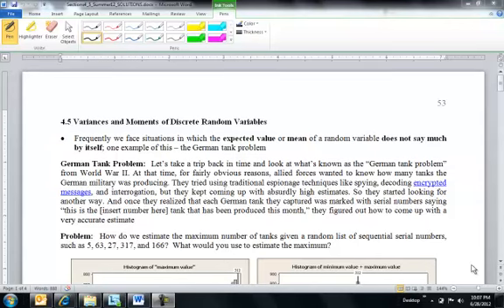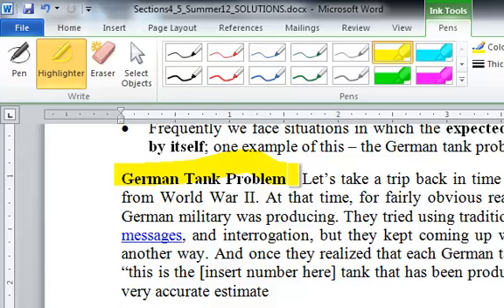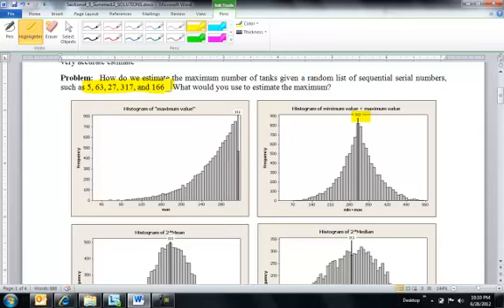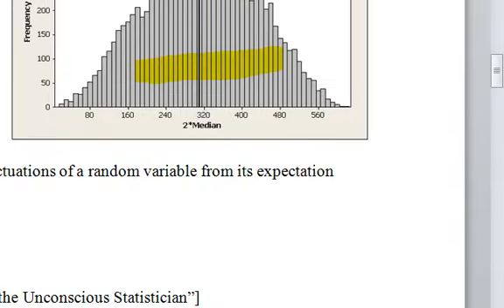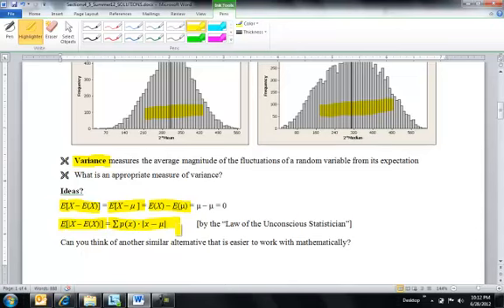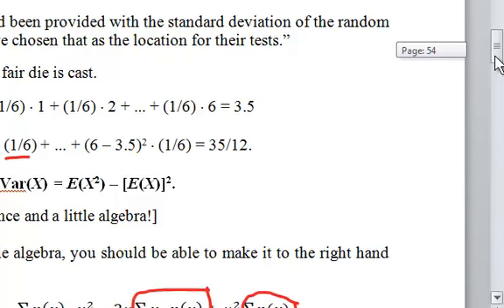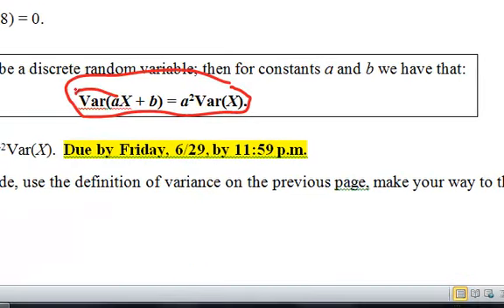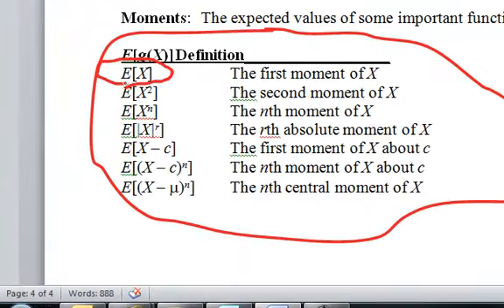Section 4.5: Variance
A lecture on how to determine the Variance Var(X) of a random variable X.